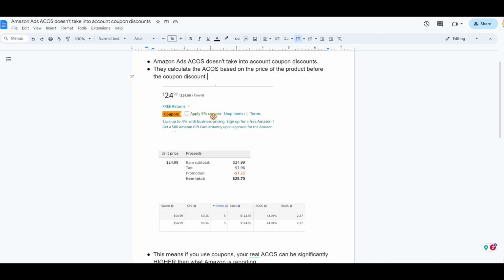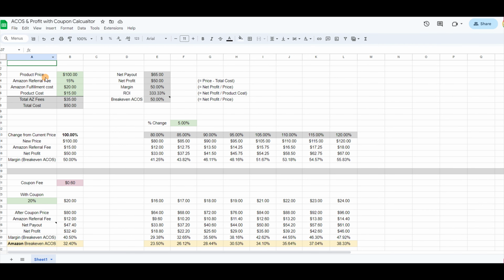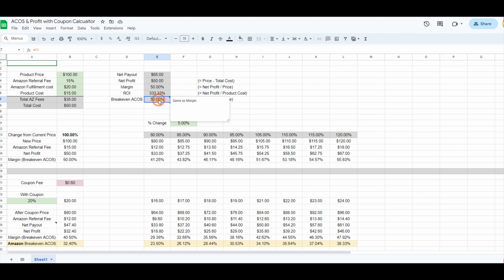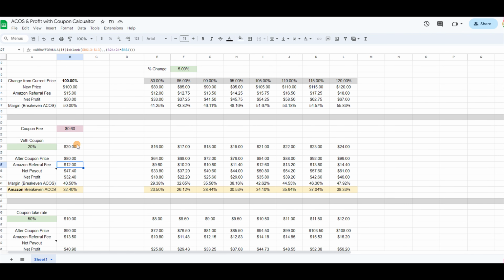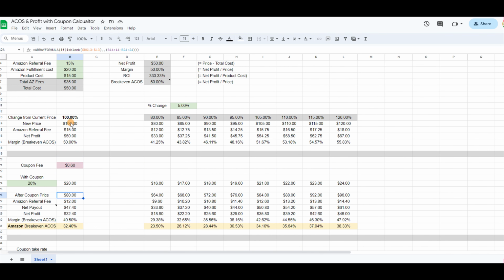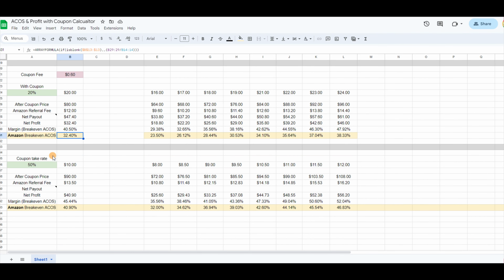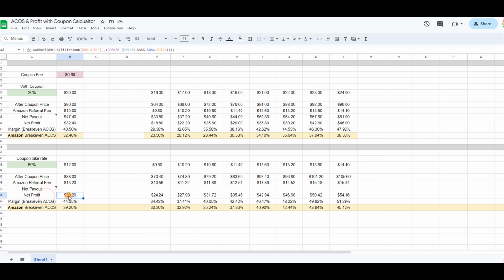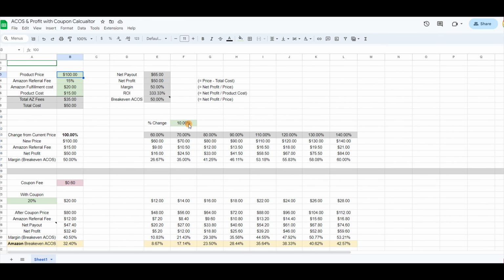Using Coupons? Amazon Ads Is Reporting The WRONG ACOS - How To Fix It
🔔 Join 420+ Subscribers To My YouTube Channel & Get The Best Videos
💲Get $500 + Free Full Reimbursement Account Audit - Use Code "IZZY500"

📌 RESOURCES

📽️ Video Description

In this video, I go over an issue with the Amazon-reported ACOS when you are using coupons and how to mitigate it.

If you use coupons, your actual ACOS can be significantly  HIGHER than what Amazon reports.